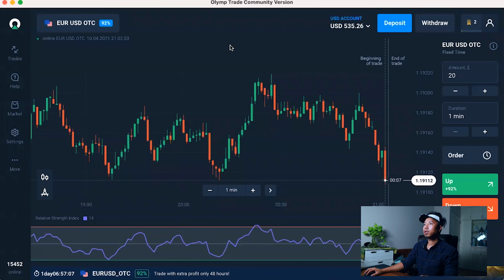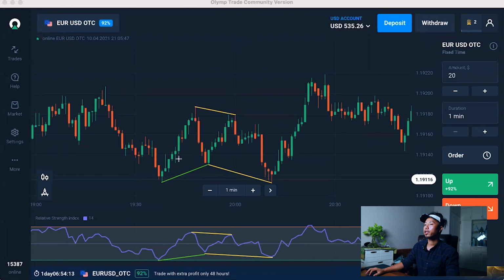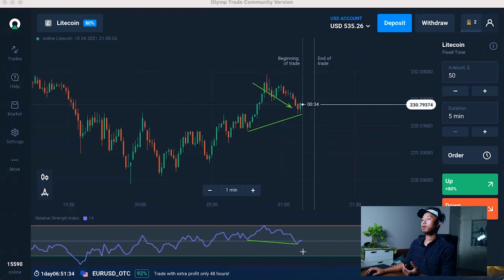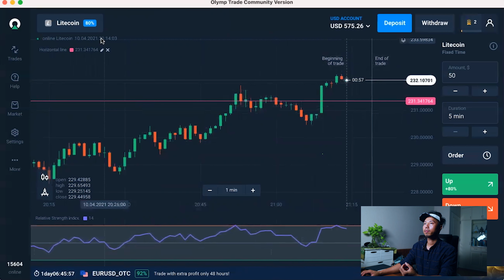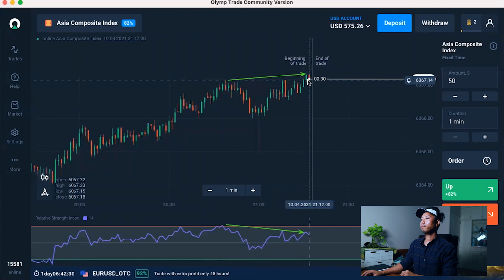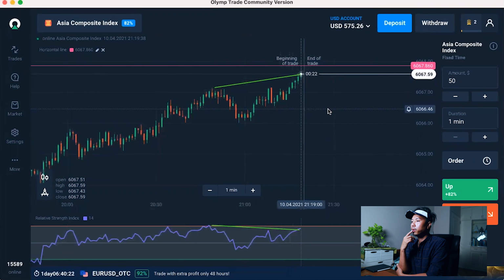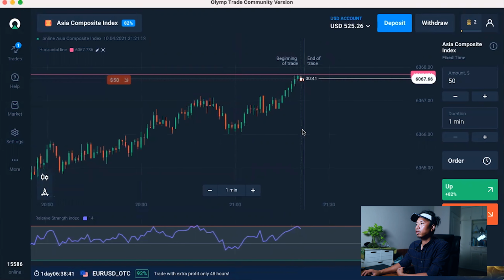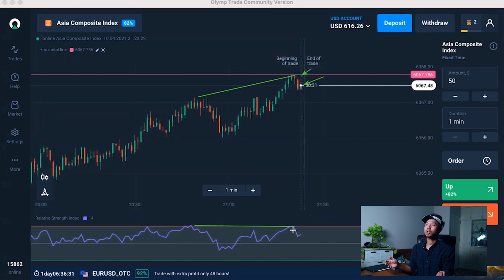How to trade with Divergence